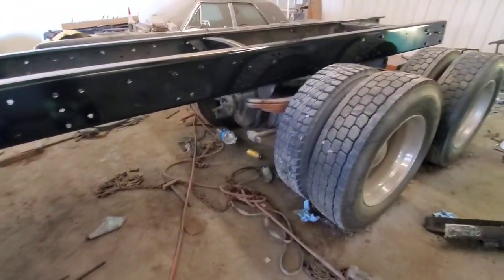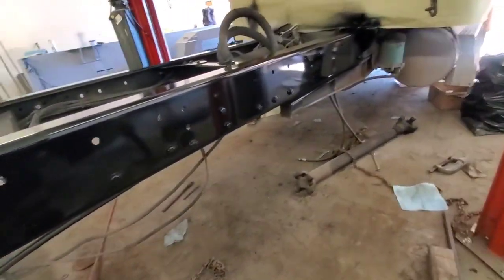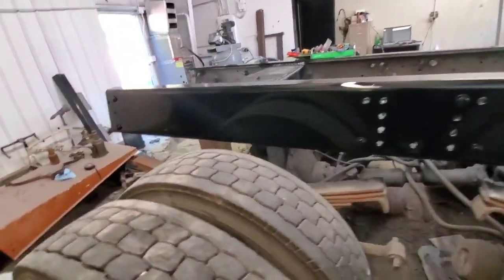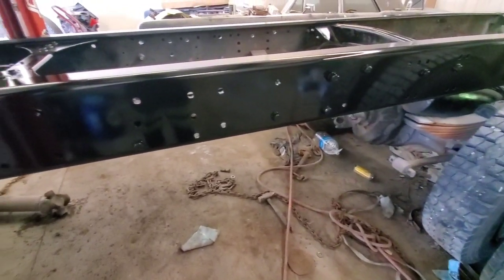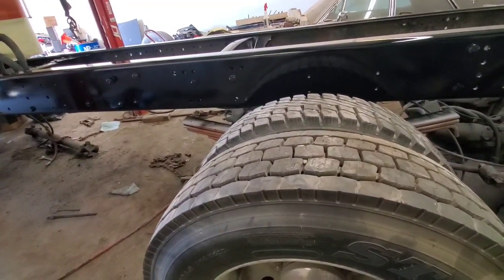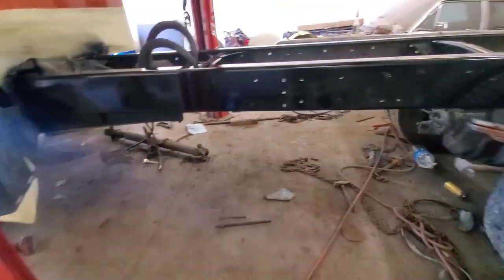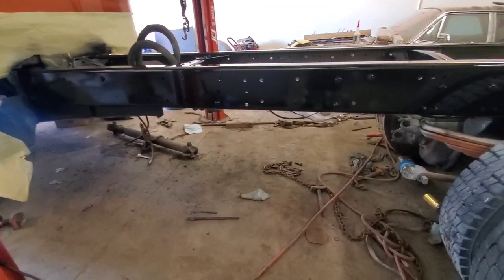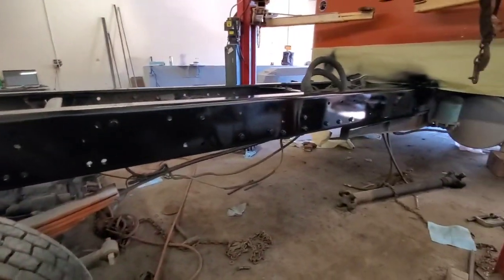Heavy Duty Tow Truck Rebuild Part 12: Frame Install, Prep and Paint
Here we install our new outer rails, primer , and paint before suspension install